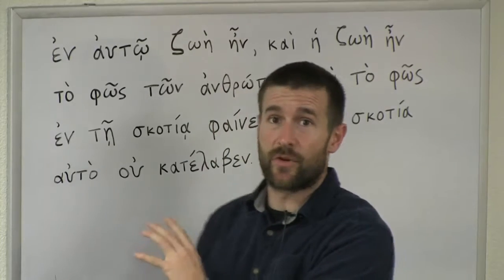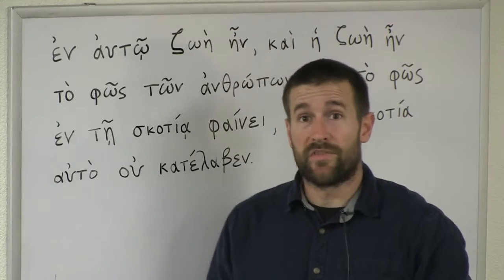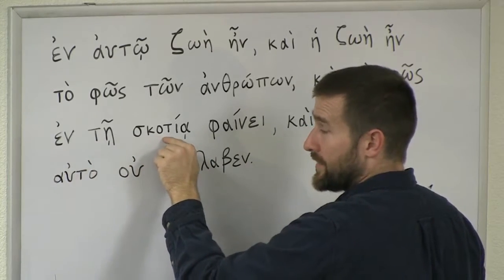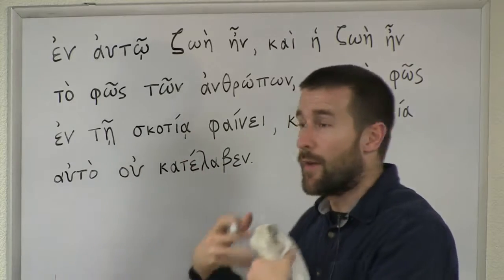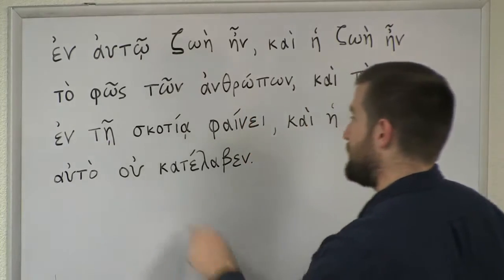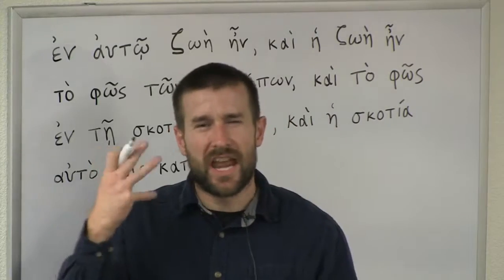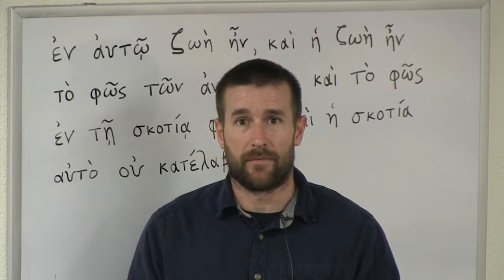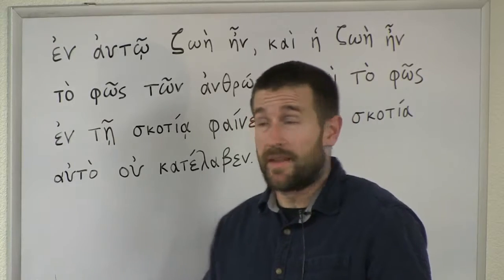New Greek Lesson, with New Testament; John 1:4-5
) Today Steven Anderson will teach you greek using the New Testament. Learn Greek if you want to study the bible. During this lesson you will hear about John 1:4-5 in the Greek New Testament. This language is a little different from english but once you memorize the 24 letters aphabet its gonna be easy for you to learn.